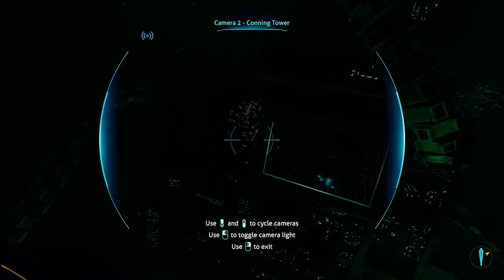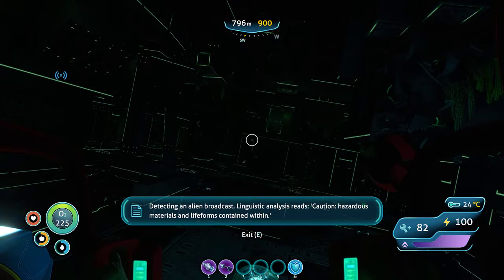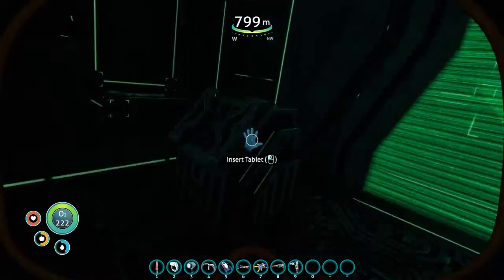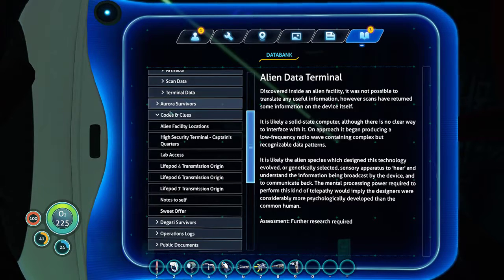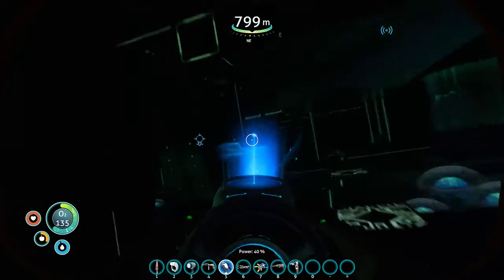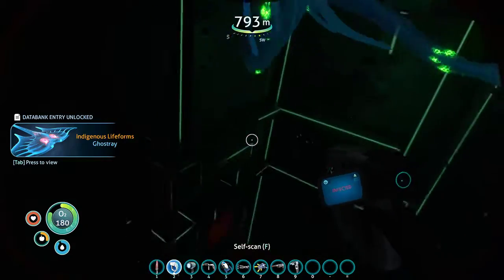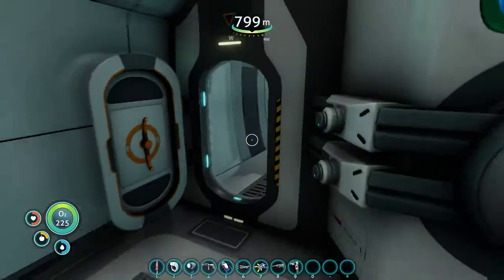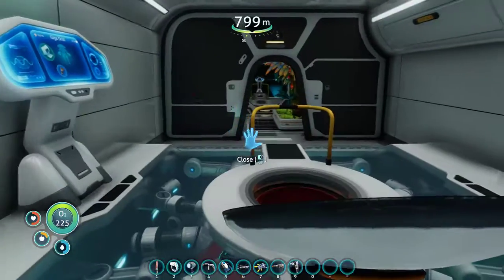Subnautica Modded EP41 | You get a scan! I get a scan! Everybody gets a scan!